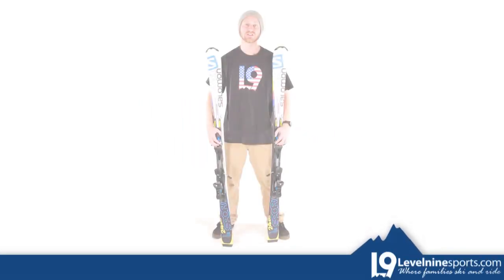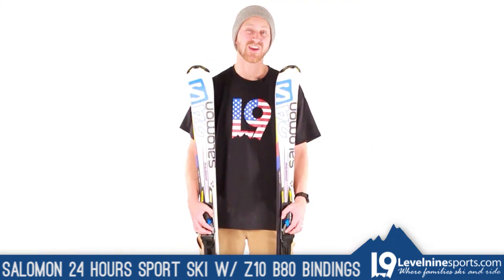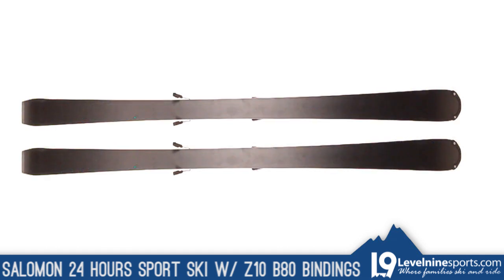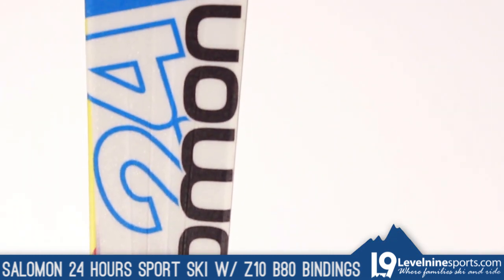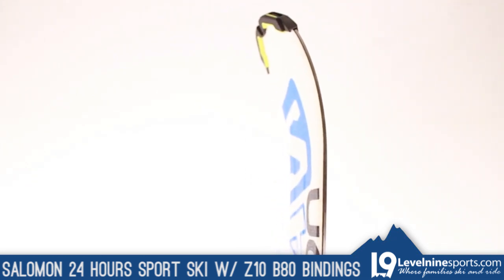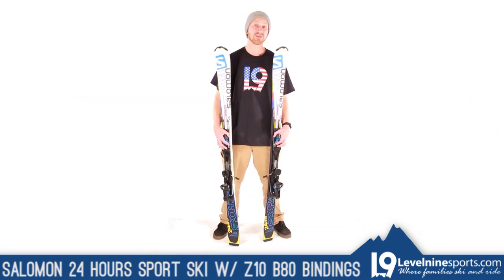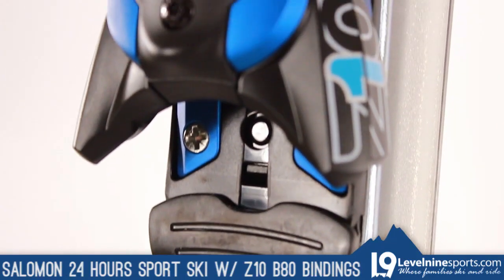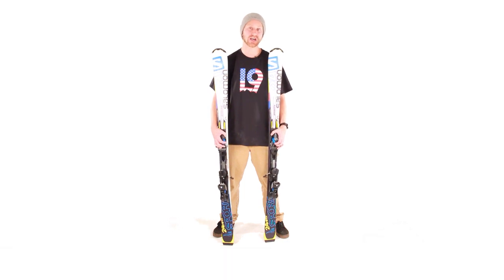Salomon 24 Hour Sport Ski w/ Z10 B80 Bindings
In an age of phat powder rocker reverse early rise asymmetrical sidewall topsheet skis, sometimes its hard to just find a good charging front-side ski. Enter 24 Hours Sport, which wields an upper 70's-mm waist, is definitely wide enough to bust through crud and light powder with relative ease, but these ski's real purpose is fast times on groomed slopes. The 24 Hours skis are popular for their fantastic edge hold, and very competent dampening at high speeds. The target skier here would be strong technically, and ready to rip, not necessarily 'expert,' but a good skier. The Z10 B80 bindings come included which have a DIN range from 3-10 (ideal for this ski) and are adjustable from 257-380mm.